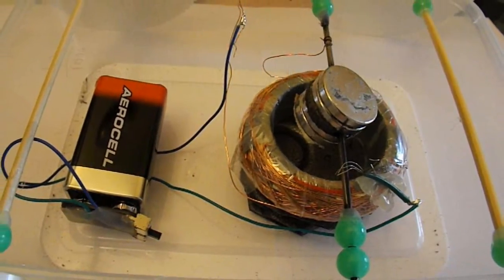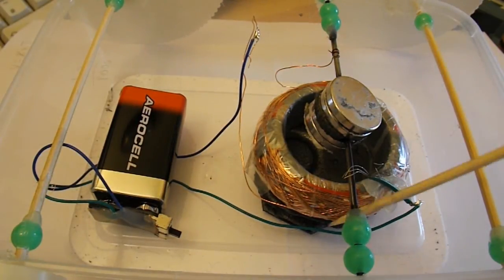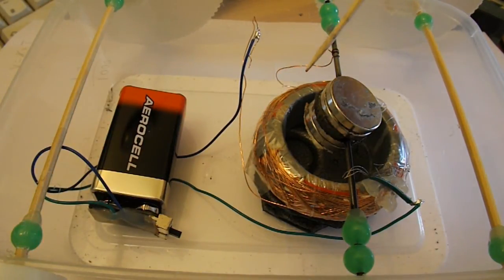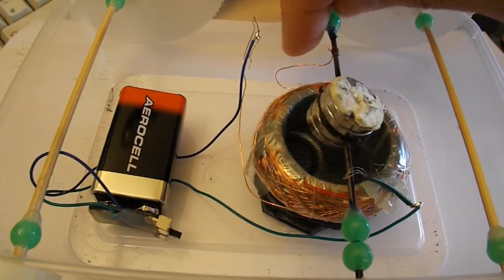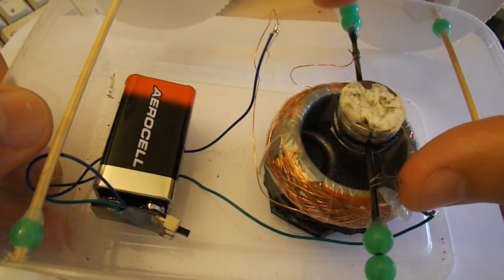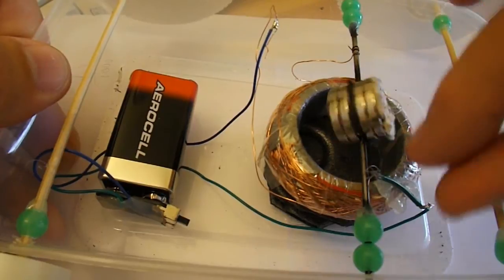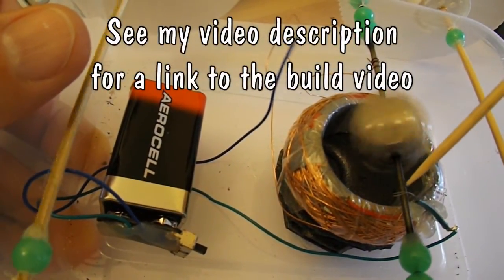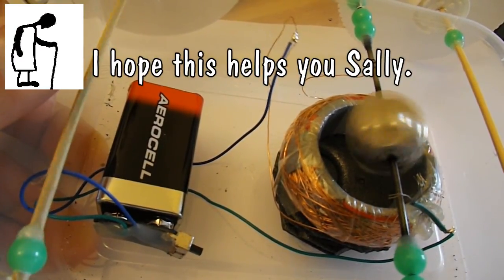Close Up of my home made electric motor powered electric car wiring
Start at the battery. Current flows through the wire to the coil, round the coil, out of the coil along the wire up to the spoke where the wire is wound round it, through the spoke, out of the spoke to the other wire when the paint segments allow it, down the wire and back to the battery. The adjustment of the wire brush on the "commutator" is the hardest part. (Note. this is not a true commutator but it is the closest word to describe it I could think of).

Some edited extracts from questions I have answered
I am afraid that adjusting the position of the wire brush will be trial and error. The edge of the magnets need to be just past the centre of the coil when the magnetic field is created to repel them so they continue to move away.
If the magnets are right over the centre of the coil when the magnetic field is created then they could be repelled in either direction, but if they are already to one side of the coil, they can only move one way.
This is why you have insulated sections on the spoke. The insulated section stops the current flow and stops the magnetic field. Getting the wire to touch the insulated section at the right time is how it works.
If you start with the magnet directly over the coil the wire should be touching insulation and no current flows. Move the magnet to one side of the coil and the wire should now be touching a conducting section and the current flows, the magnetic field is created and the magnet should be pushed further away.
Note: The motor can work using either attraction or repulsion. I am just using repulsion to explain this for consistency. In either case the current is switched off when the magnet is directly over the centre of the coil and on when the magnet is at the edge.
The side where the paint is off all the way round and the copper wire is wound around is where the current flows into the spoke and the side with the segments is where the current flows out of the spoke and back round the circuit. The spoke is part of the electrical circuit, the magnets are not.
The magnets do not form part of the electrical circuit so it makes no difference if there is paint under them or not.
Start at the battery. Current flows through the wire to the coil, round the coil, out of the coil along the wire up to the spoke where the wire is wound round it, through the spoke, out of the spoke to the other wire when the paint segments allow it, down the wire and back to the battery.
Note: Depending on which way you have connected the battery, the current flow may be the opposite direction to what I have just described. The circuit works either way, but the magnets will be attracted or repelled depending on which way the current is flowing.
When the paint segments prevent current flow there is no magnetic field.
When the paint segments allow current flow the magnetic field is created and the magnets are repelled (or attracted).
This is why the wire contacting the segment must do it at exactly the right point in the rotation of the magnets.
The position of the wire touching the spoke it extremely critical.
Whilst the wire touches the paint part no current flows, so nothing will happen. A good push gives the motor the momentum to move on to the next point.
I will just try to explain that again.
The motor does not run continuously, for part of the rotation of the magnets there is no current flowing and no power so unless there is momentum the motor will not work. Usually the first magnet is repelled fast enough to have enough momentum to carry it past the section that has no current flow so the second magnet moves into position, but if something slows it down (like the weight of the car) it does not go past that section and does not run.

Components list is in the previous episodes

THIS IS NOT AN EASY PROJECT. There are 3 videos relating to this project and you need to watch them all and read their video descriptions, so I have grouped them together in this playlist
Lidmotor's Raisin Box Electric Motor